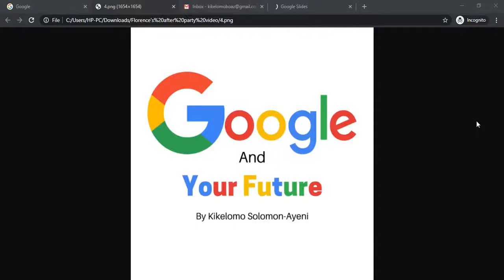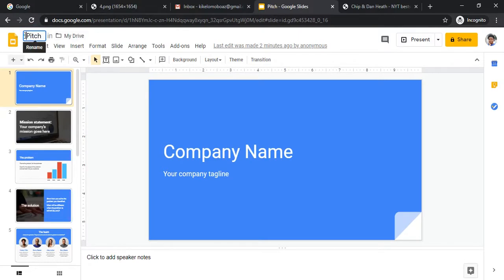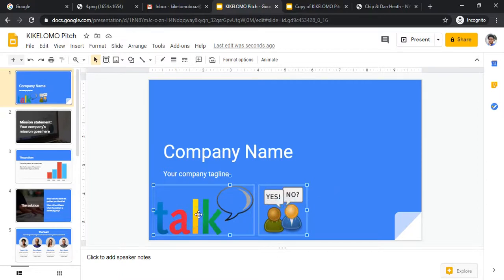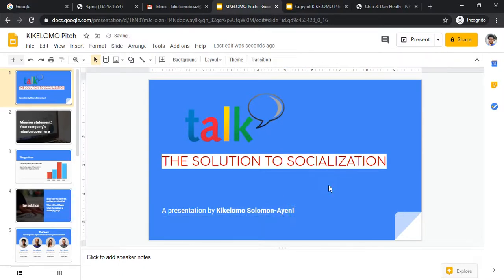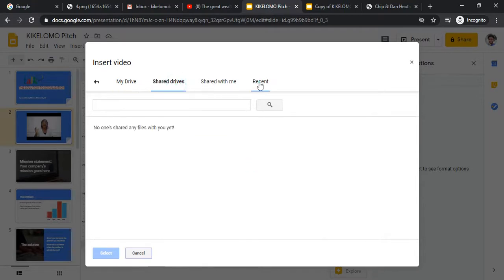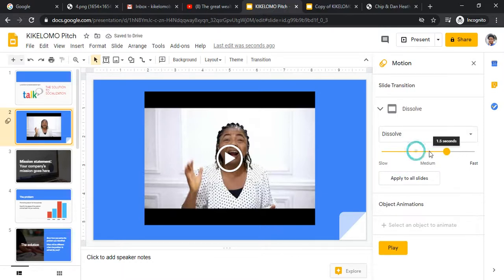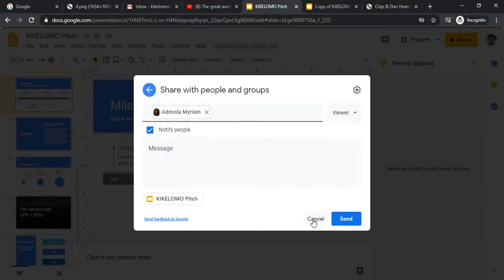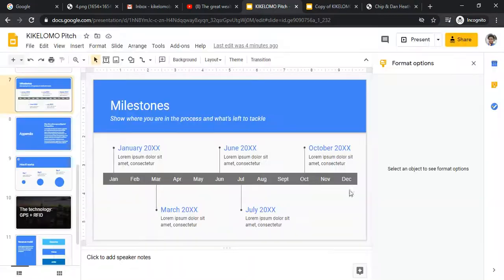SLIDE || Google and your future by Kikelomo Solomon-Ayeni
SLIDE also known as GOOGLE SLIDE.

-You can use this exactly like Microsoft PowerPoint Presentation.

-You can make beautiful presentation slides that you can access anywhere in the world 24hours of the day whether you have your computer available to you or not.

-You can share your slides with other people worldwide. They can view, comment and edit your document easily and quickly so that you can use it immediately.

You need a GMAIL account to access it.
GOOGLE AND YOUR FUTURE BY KIKELOMO SOLOMON-AYENI is a free training on google products.

I have thrived in my business and my personal life because I take advantage of the products GOOGLE make available for humanity.

I believe that THE FUTURE has arrived and those who know how to use these products from google will succeed.

Trust me, you do not want to wait for another 1 to 2 years to prove me wrong.

Already I have recordings on using GMAIL, YOUTUBE, GOOGLE TRANSLATE, GOOGLE PHOTO, GOOGLE KEEP, GOOGLE DOCS, SHEETS, SLIDES etc

They will all be available on my YOUTUBE channel Kikelomo Solomon-Ayeni for free.

GOOGLE DID NOT HIRE ME TO DO THIS TRAINING(GOOGLE AND YOUR FUTURE BY KIKELOMO) ON THEIR BEHALF NEITHER DID I CHARGE FOR THEM.
I CHOOSE TO DO THIS TRAINING ON GOOGLE PRODUCTS BECAUSE I HAVE THRIVED BY USING THEM AND I STRONGLY BELIVE THAT EVERYBODY WHO WANTS TO SUCCEED IN THIS NEW DECADE SHOULD KNOW HOW TO USE THEM.